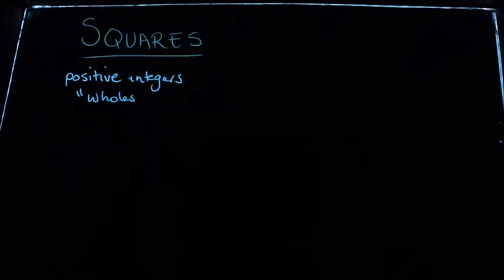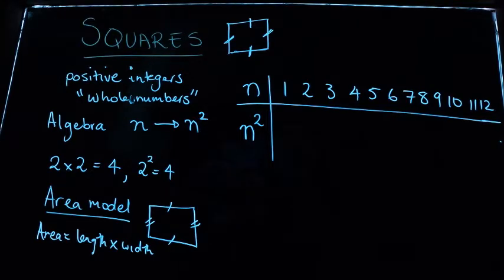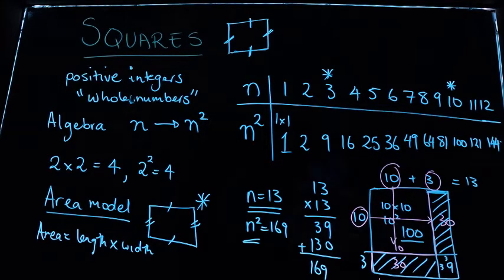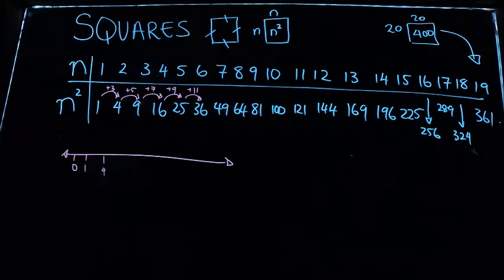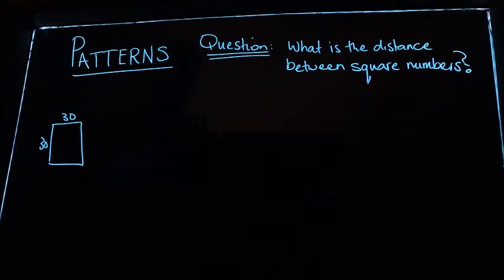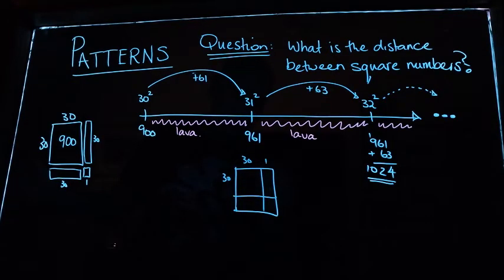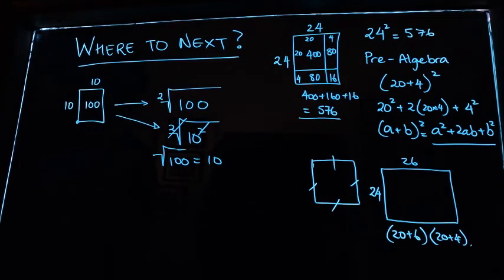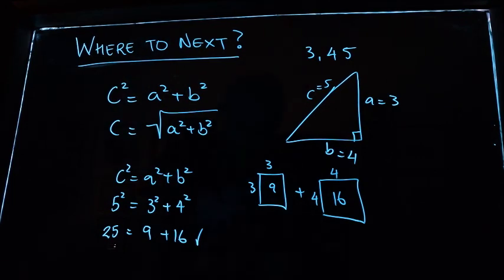Develop Mathematical Reasoning with Square Numbers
Squares or square numbers are often useful things to recognize and use. In this video, I document several activities that help students become more familiar with squaring numbers. All you need is a pen and paper.